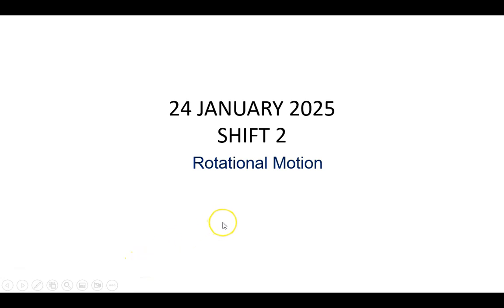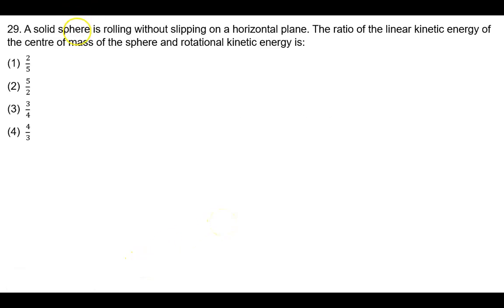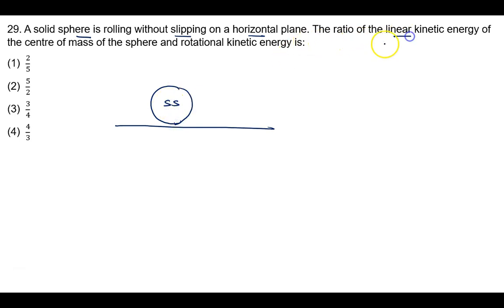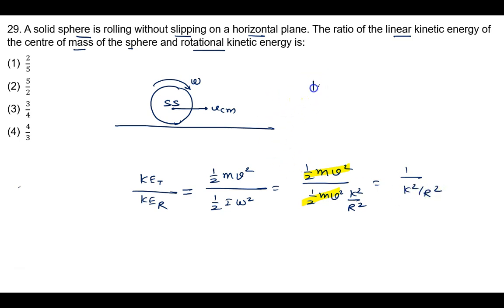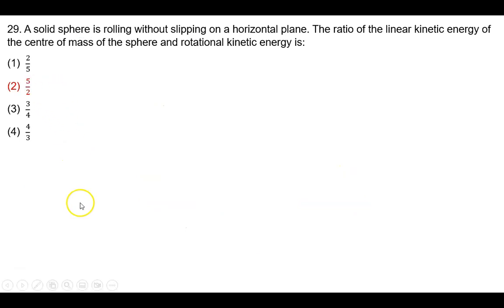A solid sphere is rolling without slipping on a horizontal plane. The ratio of the linear kinetic en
JEE MAIN 2025 Rotational Motion JEE Physics Chapterwise Solutions
In this series Arun Joshi Sir provides chapter wise solutions of Physics questions that came in JEE Main 2025 in all attempts | JEE Main 2025 Physics solutions | JEE Main 2025 Complete Physics Solutions | Rotation Solution of JEE Main 2025 | JEE Main 2025 Rotational Motion Solutions